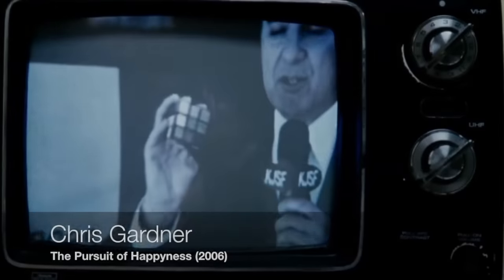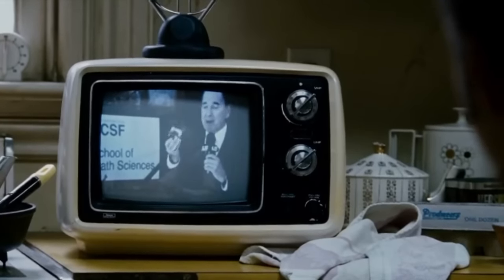Top 5 GENIUS Movie Character Moments Portraying Real People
A compilation of my favorite movie moments depicting brilliant actions of real people.

Movies used in this video:
The Pursuit of Happyness
The Man Who Knew Infinity
The Big Short
A Beautiful Mind